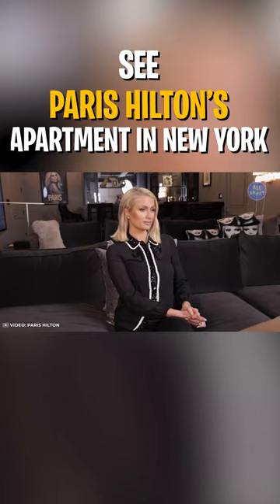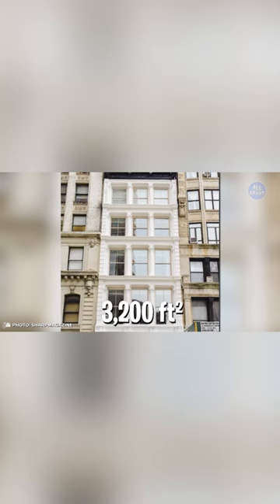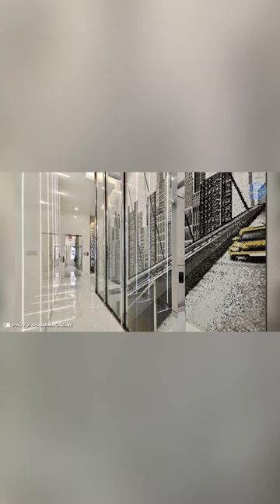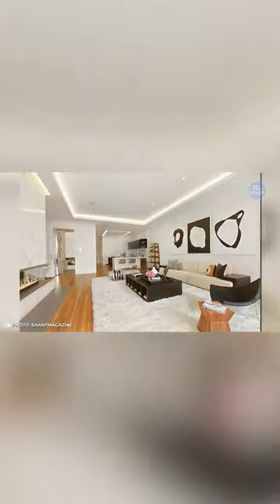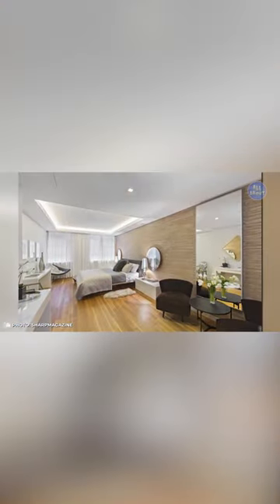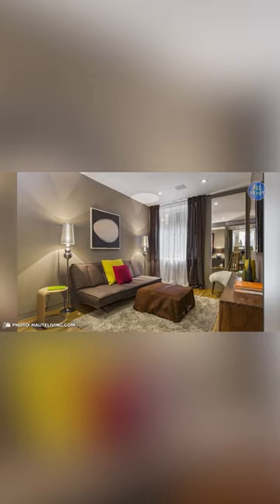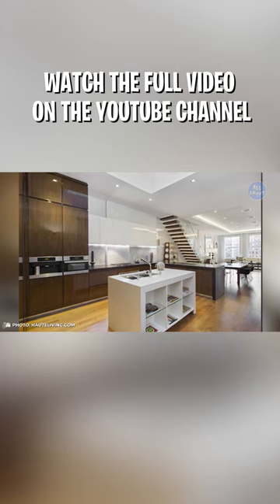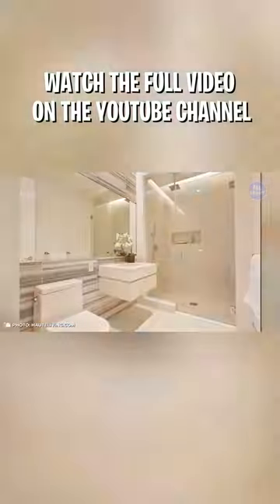See Paris Hilton's Apartament In New York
Besides being one of the most famous personalities in the world, Paris Hilton is considered a millionaire woman who can handle all the money around her! But, have you ever wondered just how this celebrity lives?
In today's video, you will check out the multi-millionaire life of Paris Hilton!